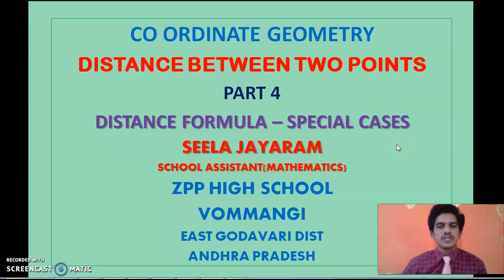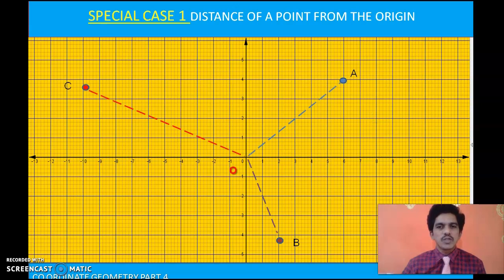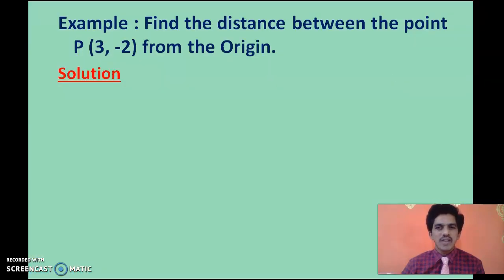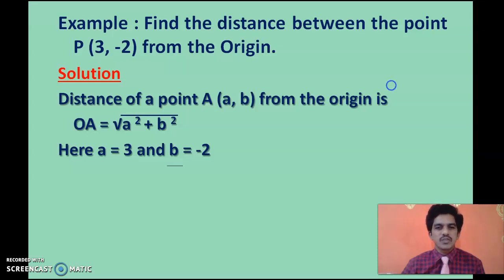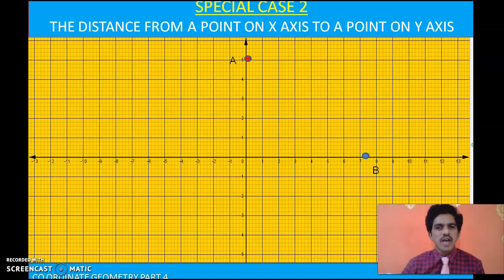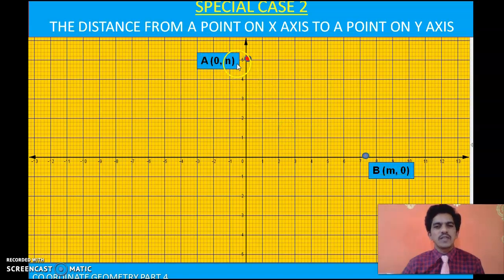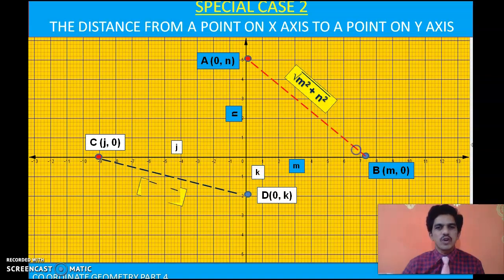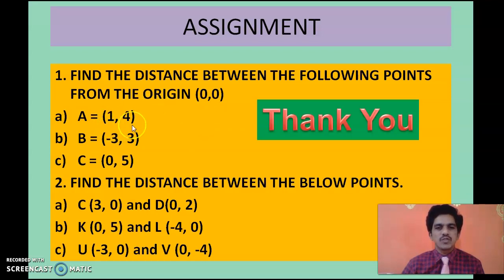DISTANCE FORMULA SPECIAL CASES ENGLISH MEDIUM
CLASS 10 MATHEMATICS CO ORDINATE GEOMETRY